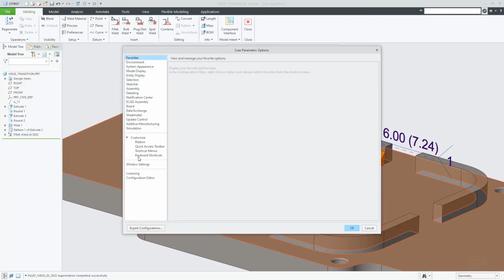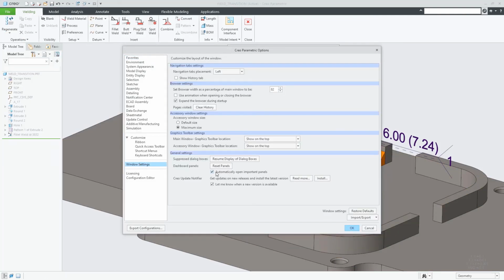Enhanced Dashboards/Panels | Creo 8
Creo 8 adds a number of user experience features to make dashboards/option panels easier to use. You can now control whether the most important dashboard Options panel is automatically expanded when entering the feature definition workflow. You can now also detach multiple Options panels from the dashboard, drag them to a preferred position on the screen, and display them simultaneously. After you complete a feature, the Options panel detached position is remembered and automatically restored the next time you create or define the feature.